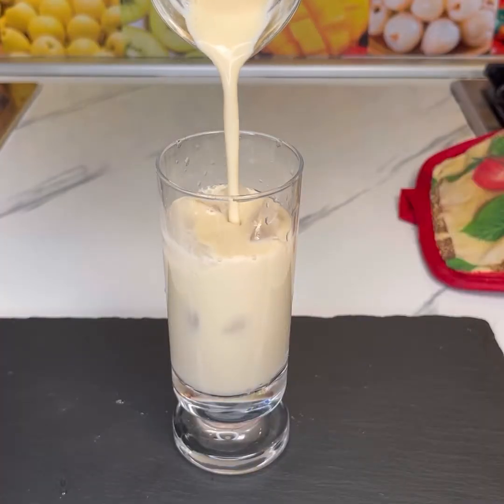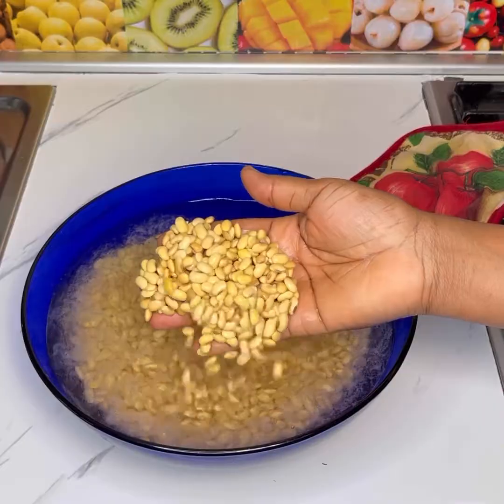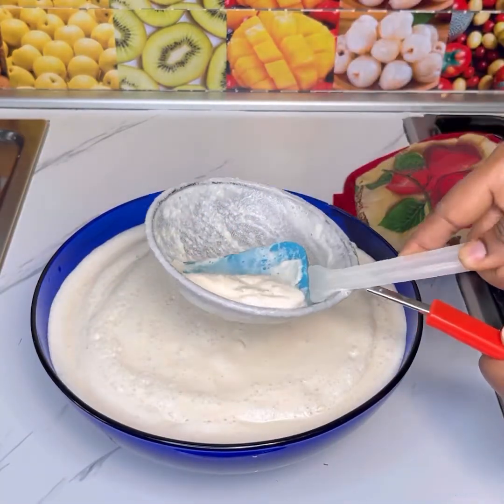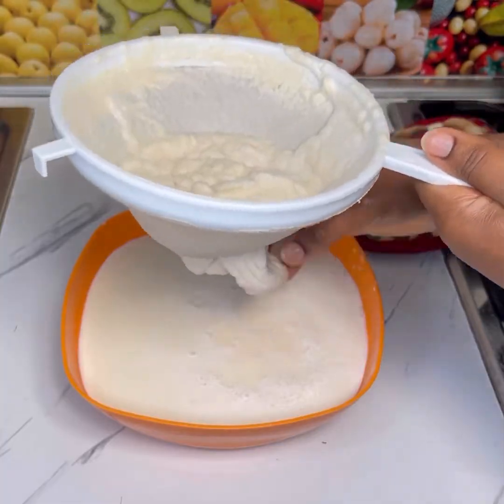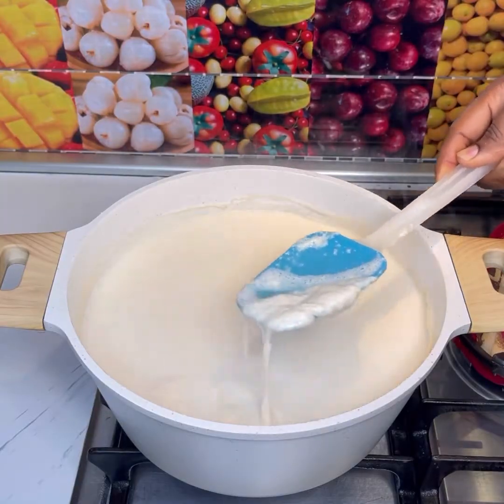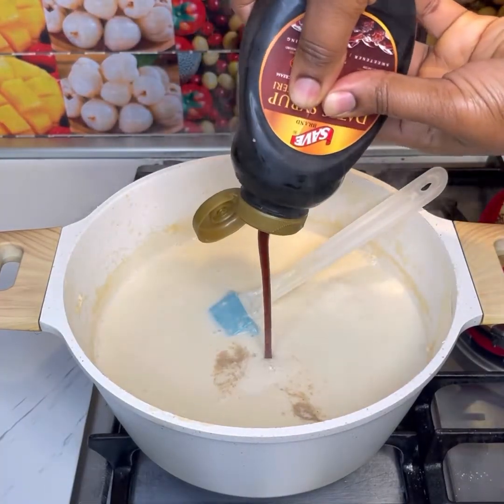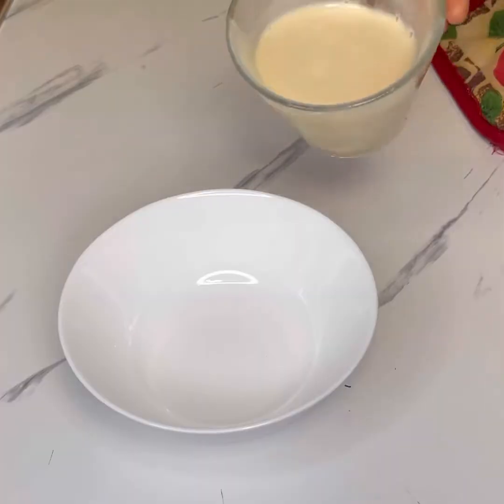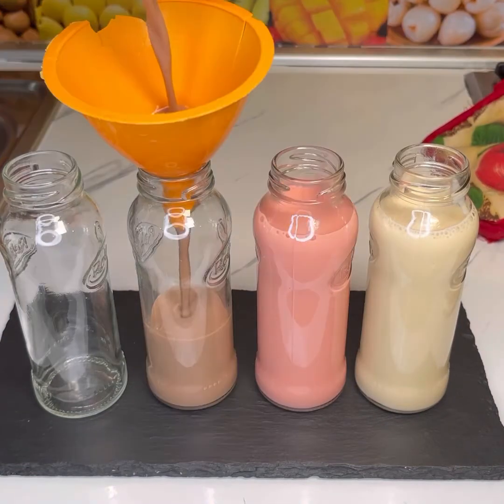How To Make Vita Milk | Soya Milk From Scratch | Strawberry Banana And Chocolate Flavour!!!